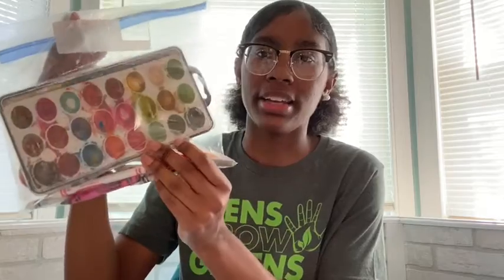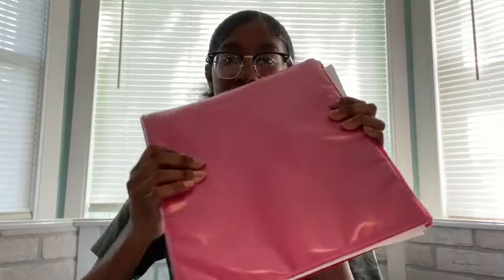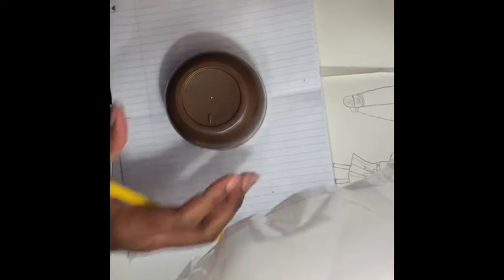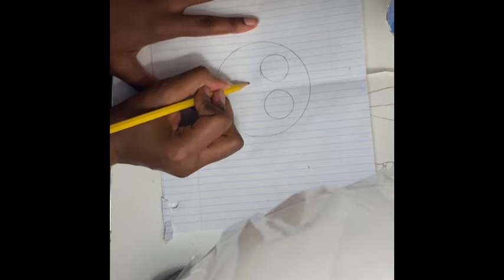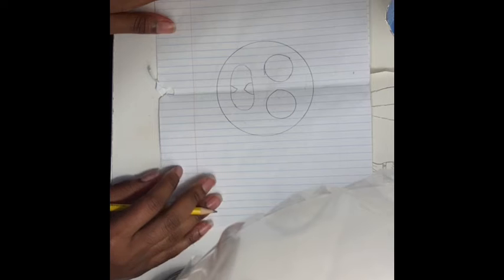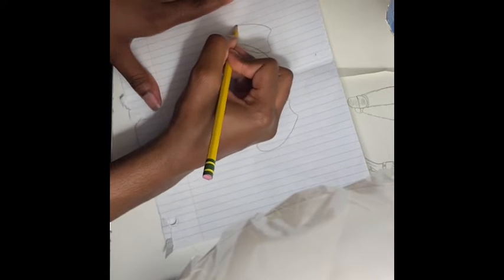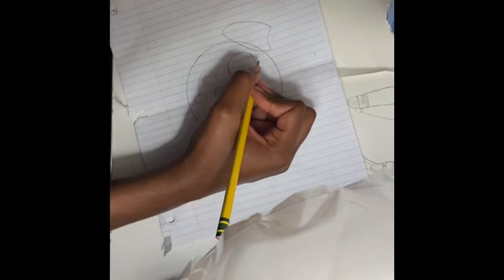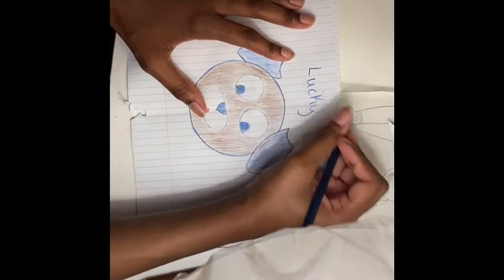Teens Grow Greens: Creativity - Energizer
Aqelah introduces how to define the life skill of creativity. This video by Teens Grows Greens' Kids Grow Greens program is another video covering the educational category of PeppTV with a focus on creativity. Their Straight Outta the Garden virtual series focuses on important life themes ranging from curiosity to optimism.

 You Are Watching PeppTV!